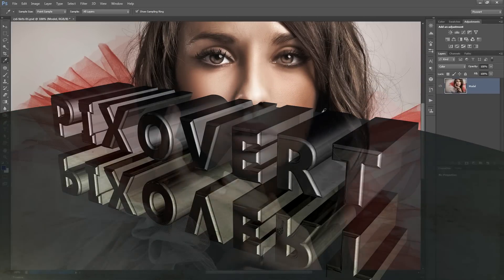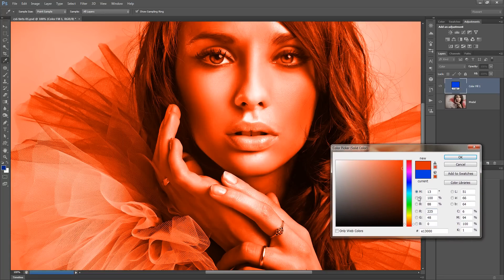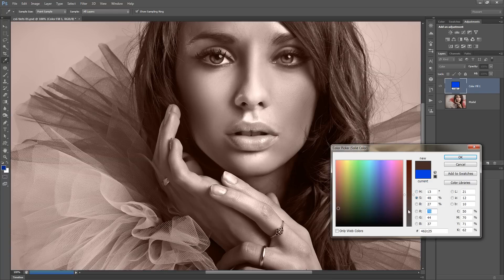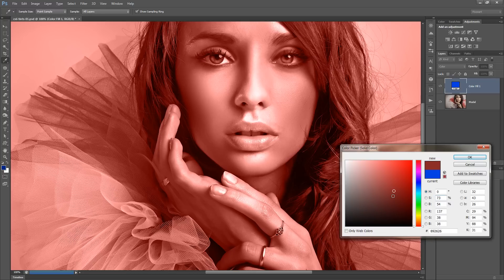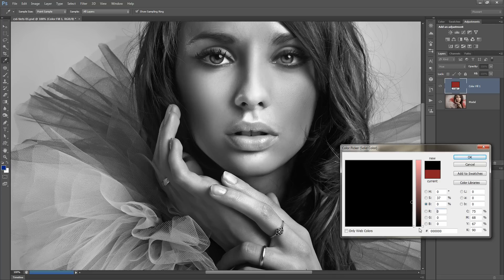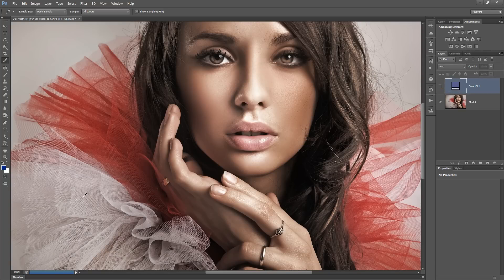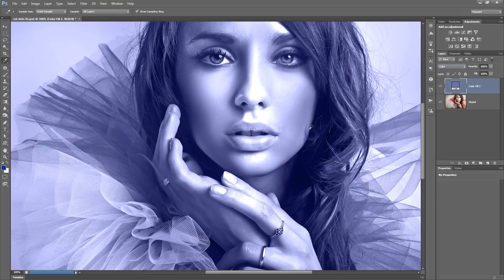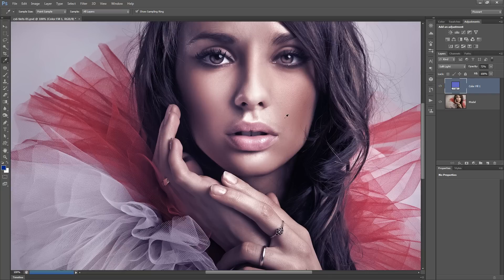Photoshop Colour Tinting - Playing with Color, Tint, Hue and Blend Modes in CS6 and CC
Using the solid color adjustment layer to produce colour tints in Photoshop CS6 with a lot of help from the colour and hue blending modes.